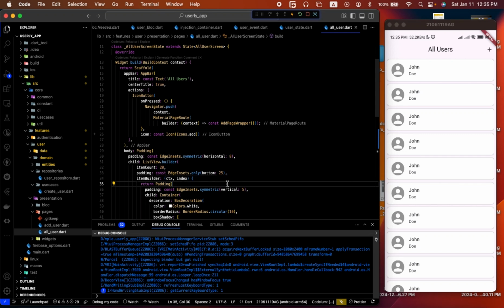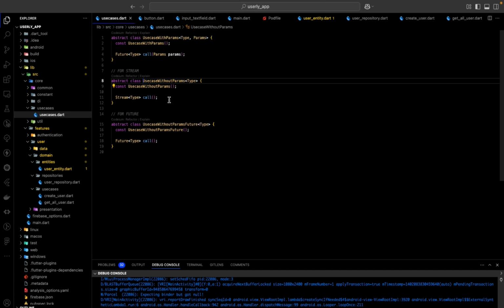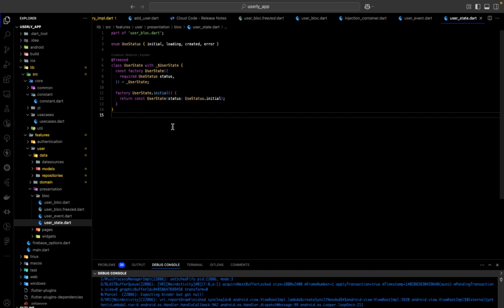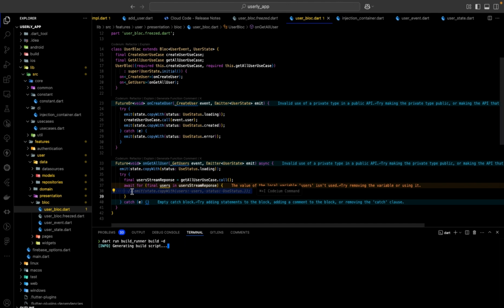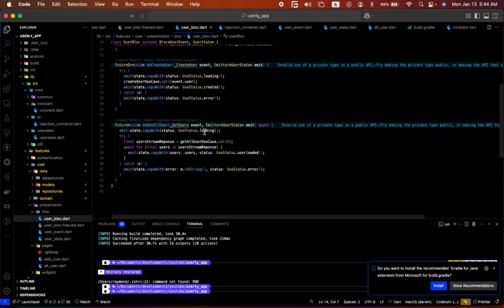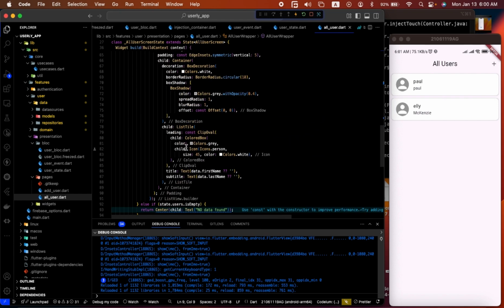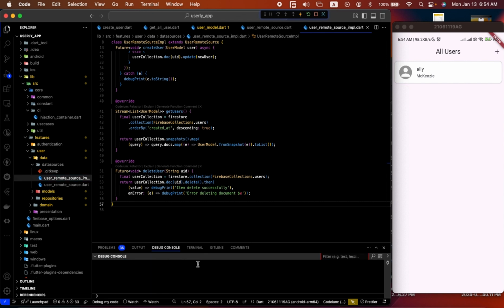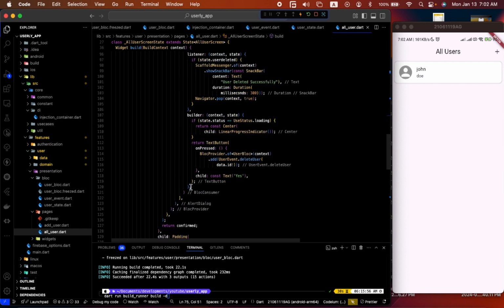Flutter & Firebase Series - Part 2: Reading and Deleting Documents from Firestore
Welcome back to the Flutter & Firebase series! In Part 2, we're diving deeper into Cloud Firestore to enhance your app's functionality.

🔧 Here's what you'll learn in this video:

✔ How to read documents from Cloud Firestore using Flutter.
✔ The best practices for retrieving and displaying data efficiently.
✔ How to delete documents from Firestore with ease.

By the end of this video, you'll be able to seamlessly integrate data reading and deletion into your Flutter app, laying the foundation for powerful and dynamic app features.